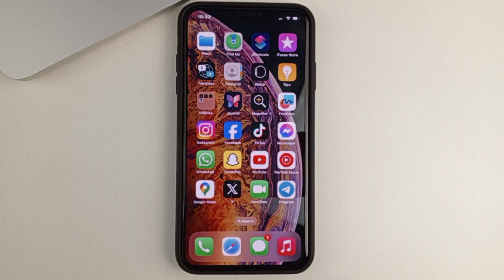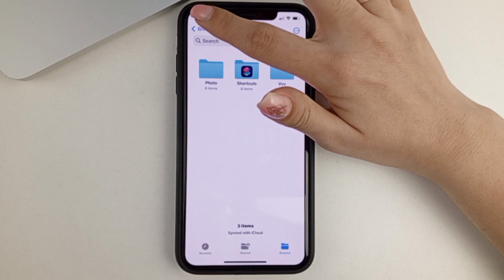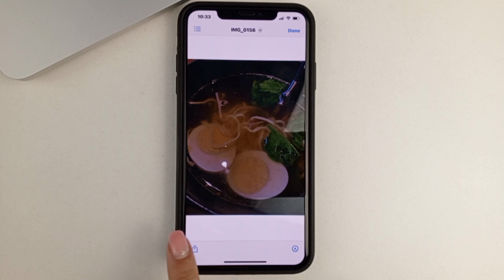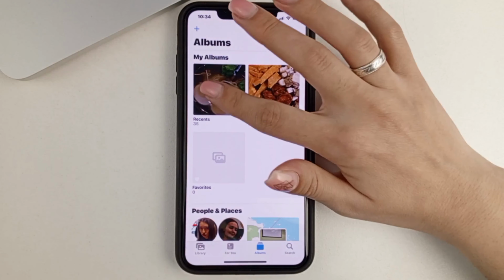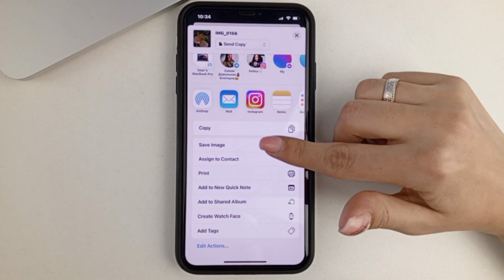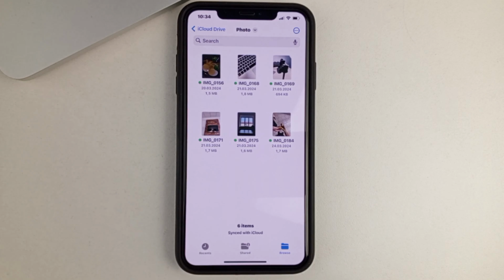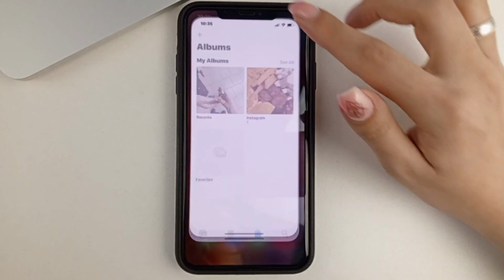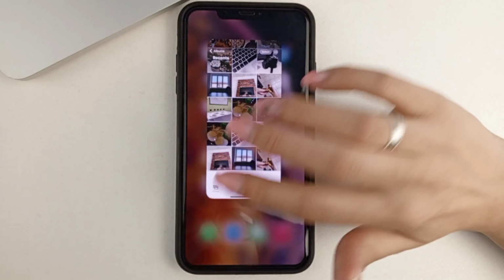How To Move Photos From Files To Photos Gallery on iPhone - Full Guide